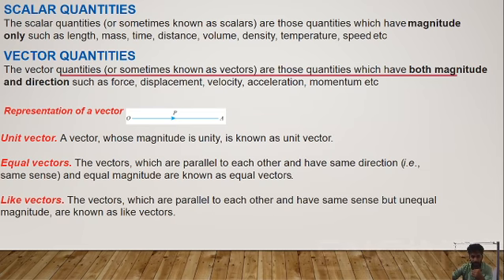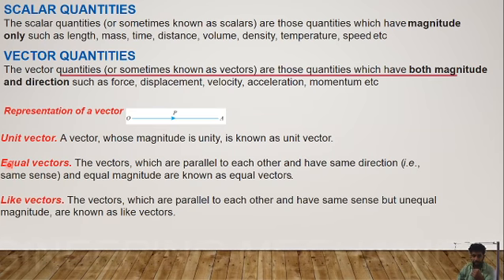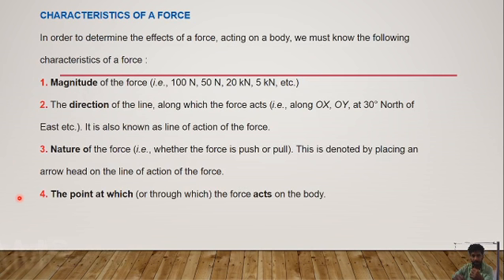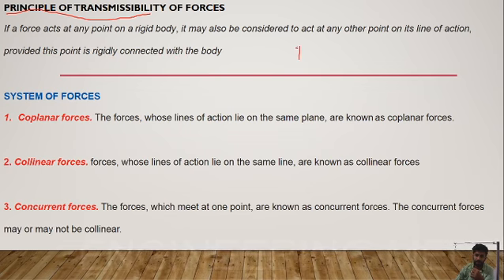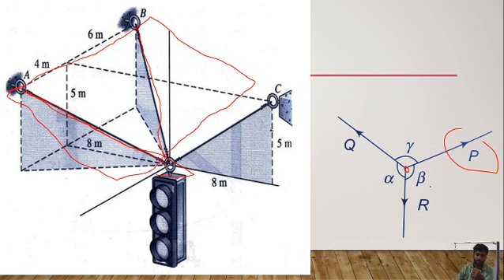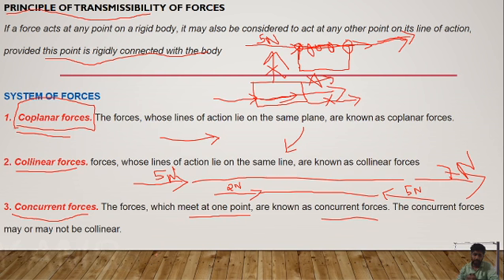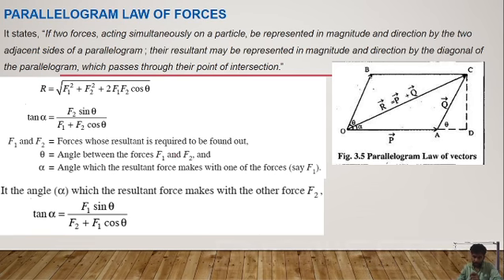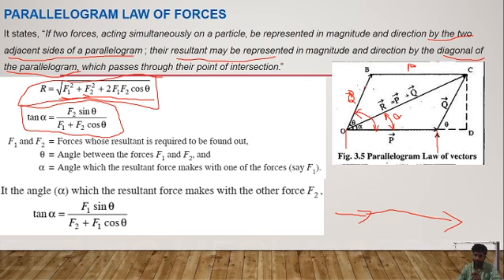KTU- ENGINEERING MECHANICS -COMPOSITION OF FORCE